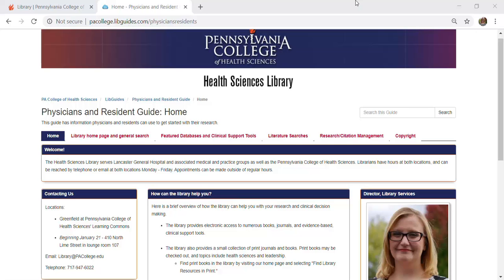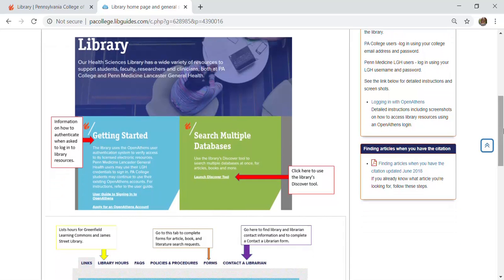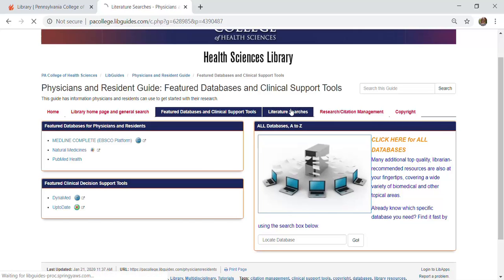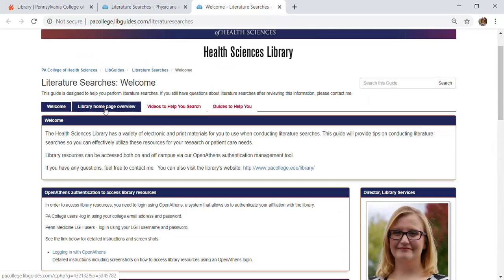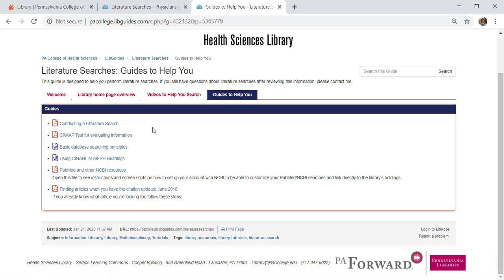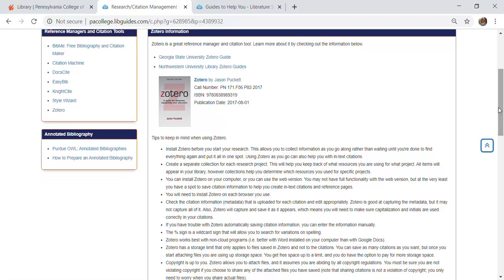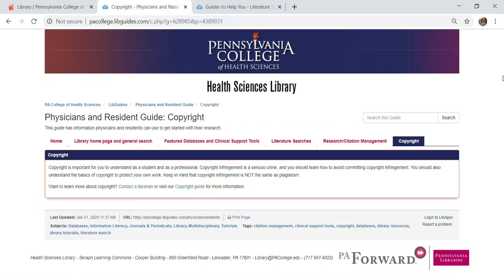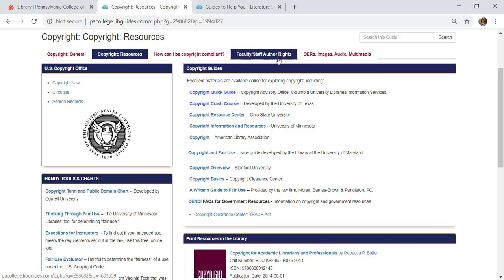Physician and resident guide oveview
Overview of Physician and Resident LibGuide contents.